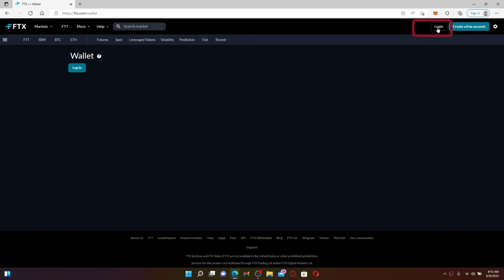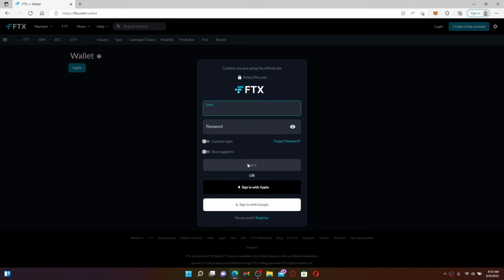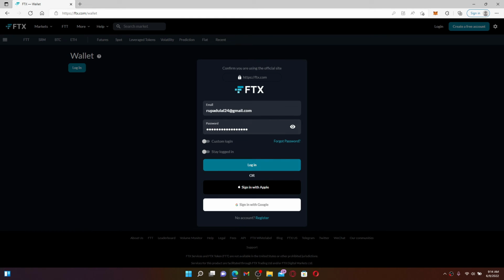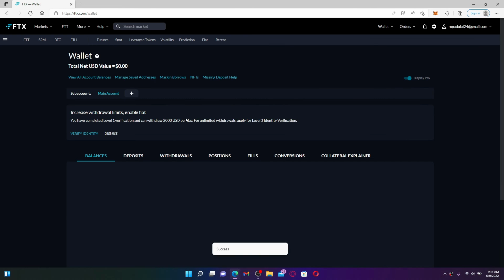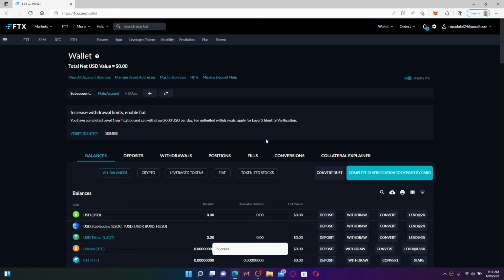Login FTX Wallet: How To Signin/Login Ftx Wallet Account( Desktop)?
Login FTX Wallet Account On Desktop:
 This video will show you how to login to FTX account on your pc. Watch the video till the end and follow the steps as shown in the video.

0:20 How To Login FTX Wallet On Pc
1:20 Outro